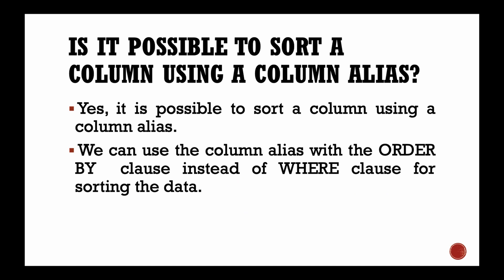Is it possible to sort column using a column alias?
SQL Interview Questions and Answers | Learn SQL in Nepali

In this playlist we have collected come mostly asked SQL interview  questions and answers that are usually asked in the different level of SQL interview process from entry level to different experience level.  We have tried to cover almost all the concepts  ( theory and technical ) of SQL so that anyone can clear the interview with some practice.

Presenter:
Deepa Lama